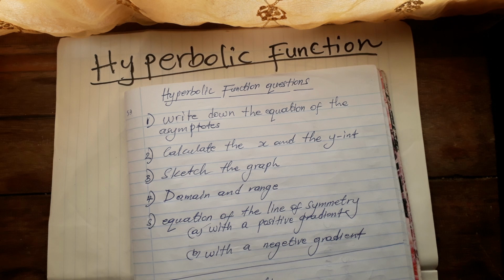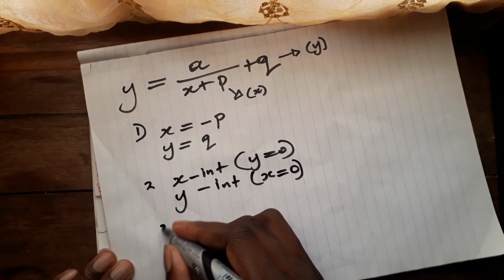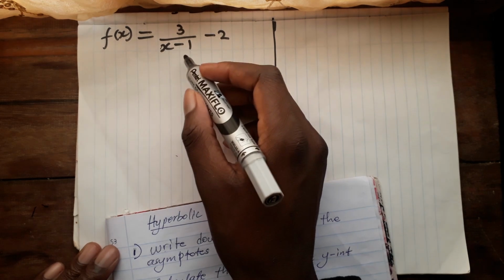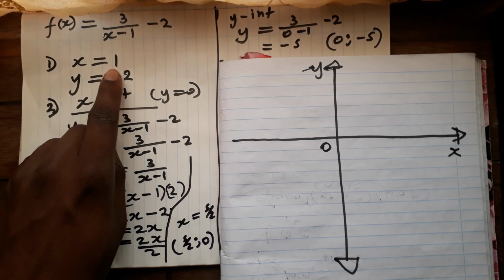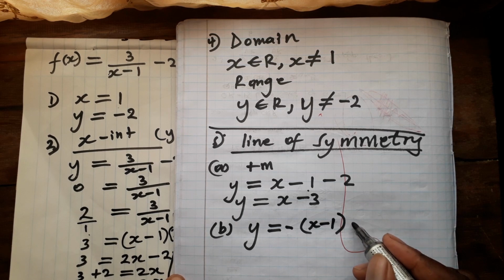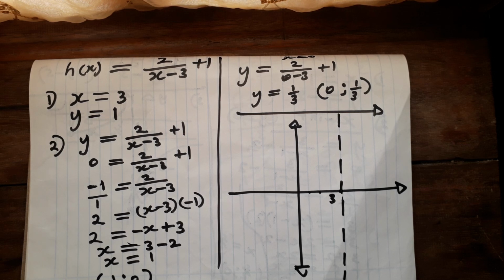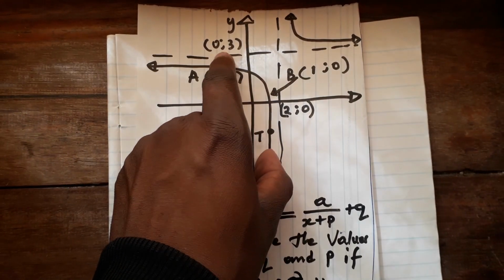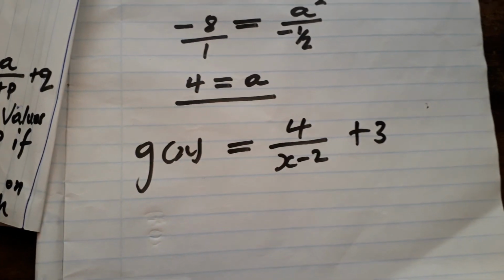Mathematics hyperbolic function full video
Mathematics hyperbolic function